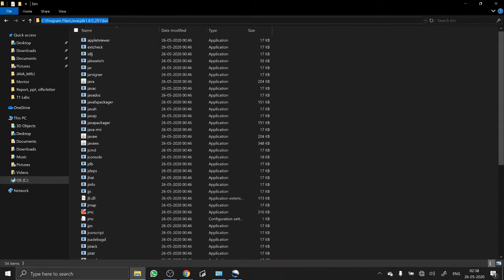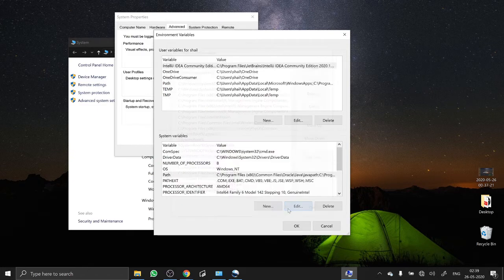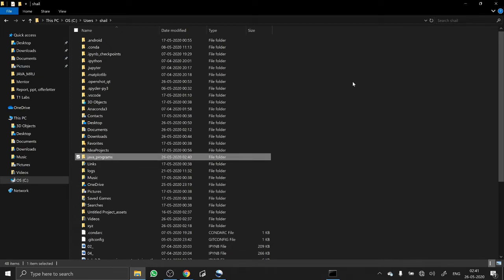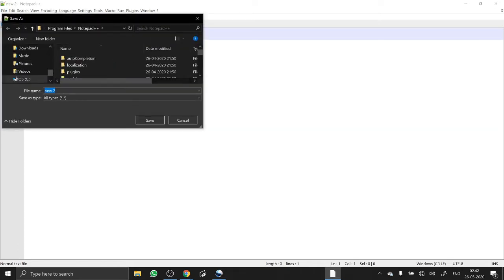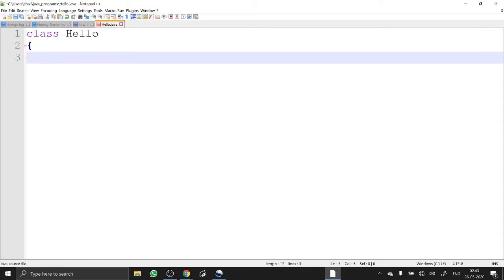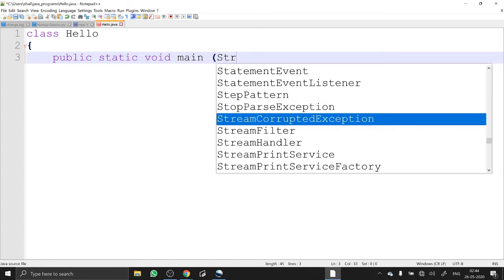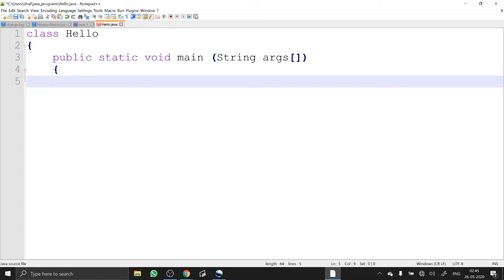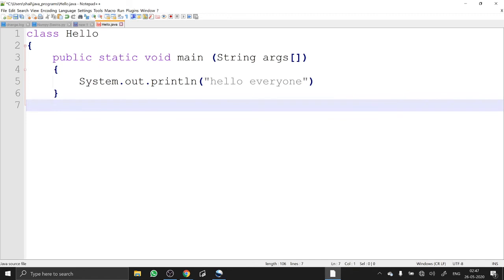Java Installation II